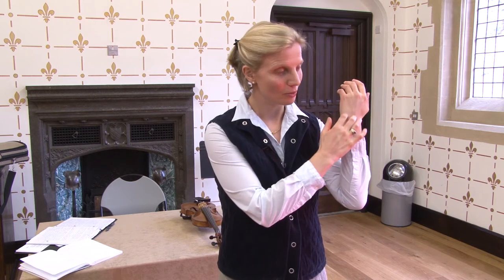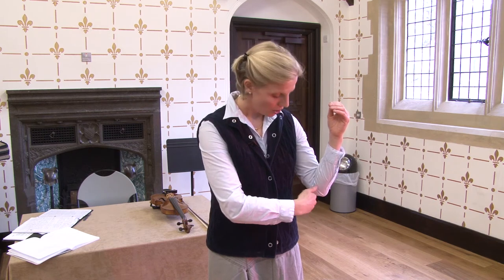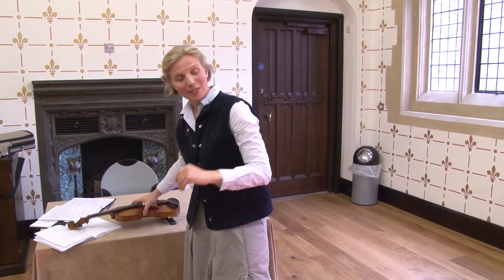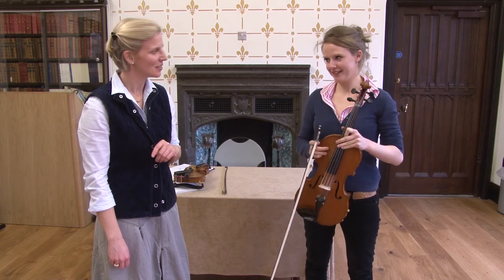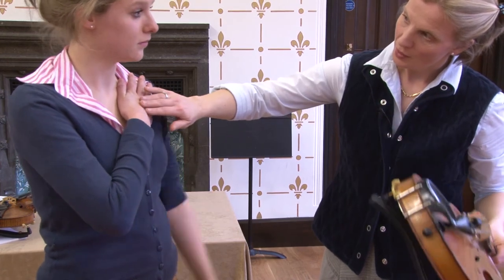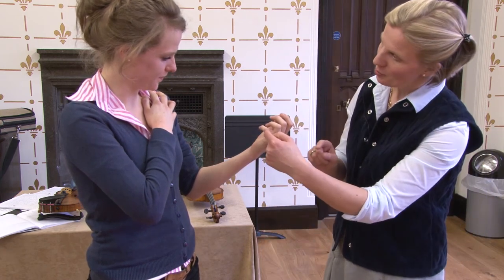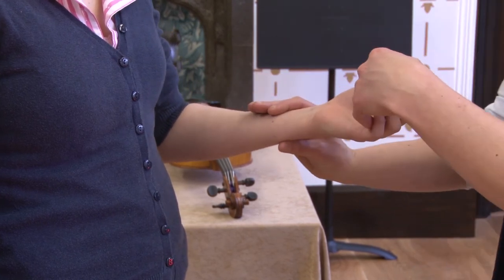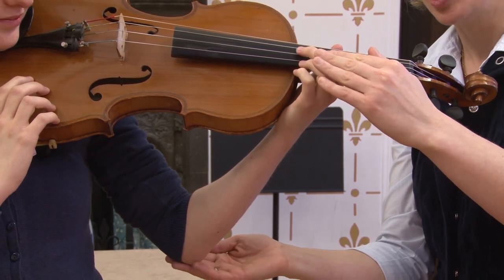The Taubman / Golandsky Approach to Strings: Left Arm Basic Playing Position